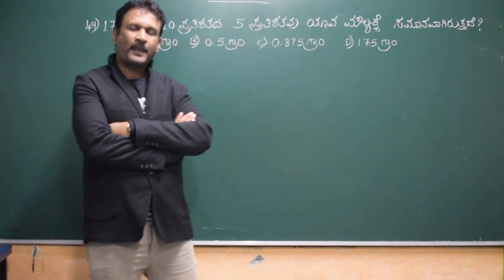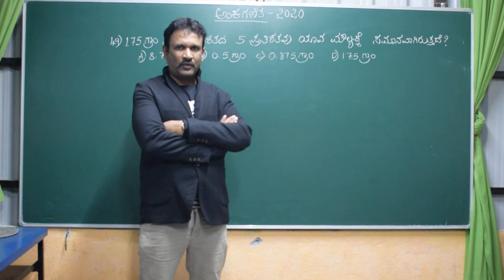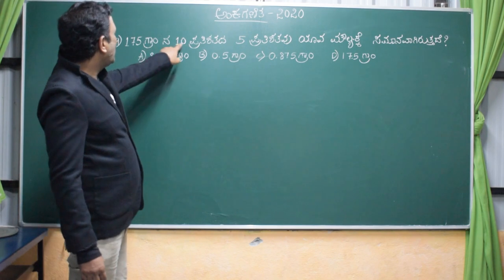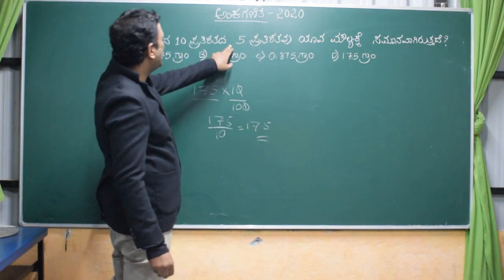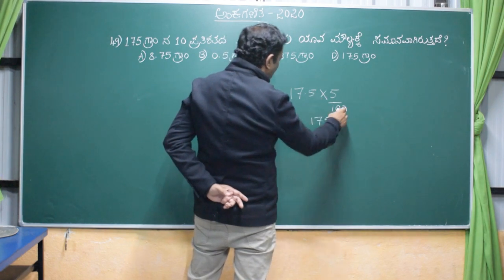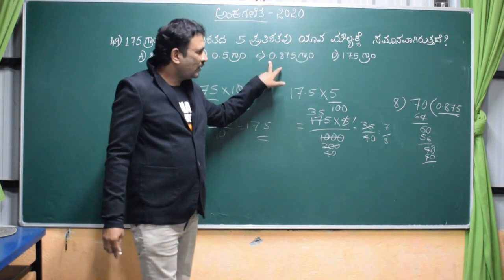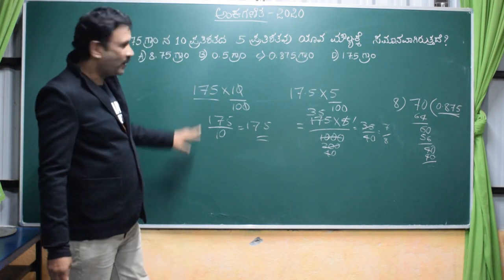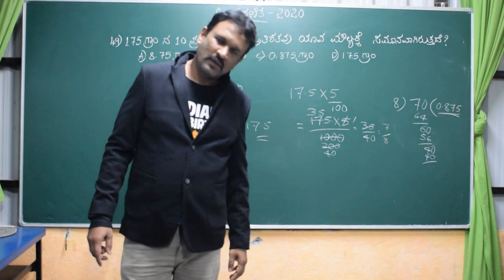ಅಂಕ ಗಣಿತ ನವೋದಯ ಮುಖ್ಯ ಪ್ರಶ್ನೆಗಳು 2020#How to solve Arithmetic Important Questions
Navodaya Entrance Coaching  2020